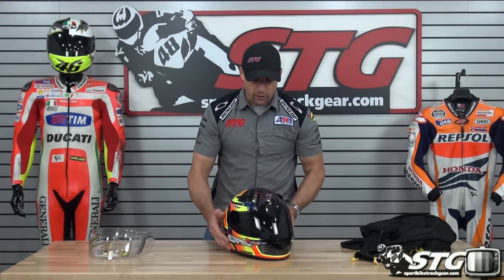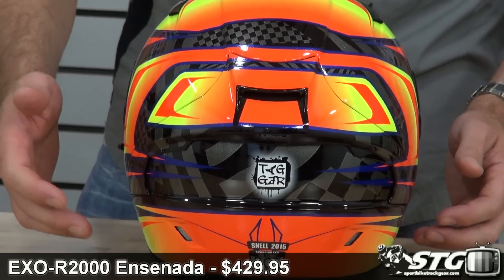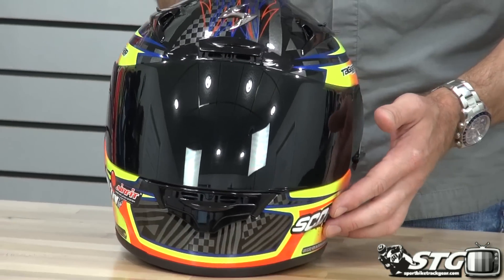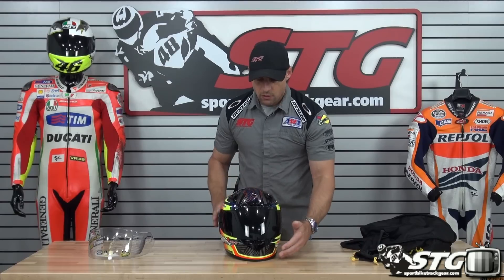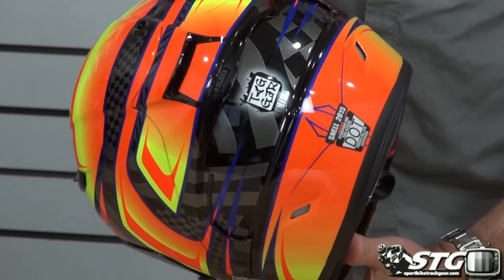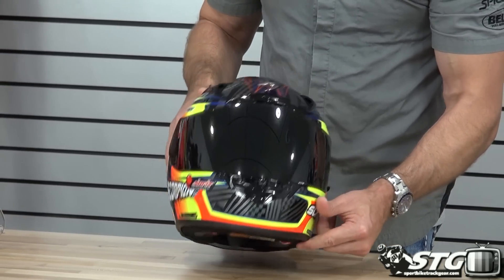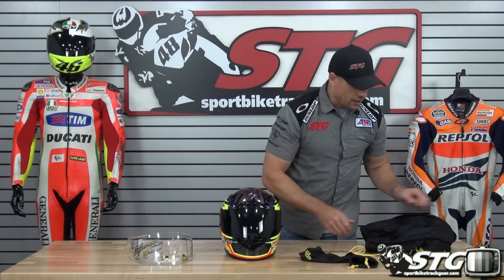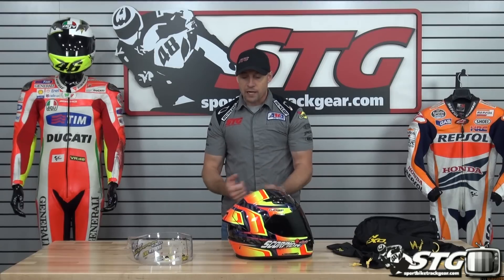Scorpion EXO-R2000 Tagger Ensenada Helmet from SportbikeTrackGear.com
The Scorpion EXO-R2000 was developed by our team of engineers in conjunction with Scorpion's stable of sponsored riders in the premier MotoGP race circuit for real race feedback and direction. It is Scorpions most dedicated foray to date in developing a world class race helmet designed for the most prestigious racing circuit in the world, yet built for the everyday rider.  Watch as Brian gives us a 360 degree look at the Scorpion EXO-R2000 Tagger Helmet.